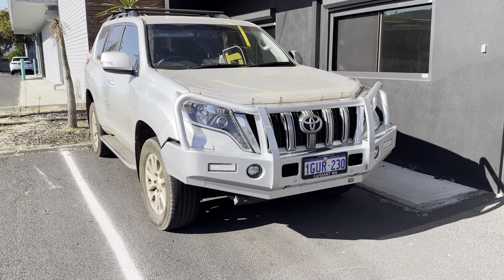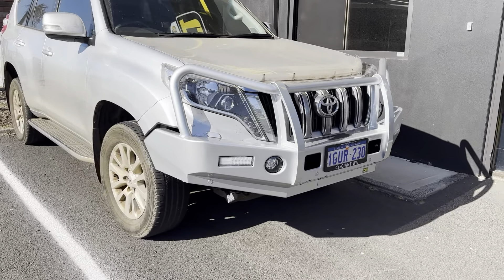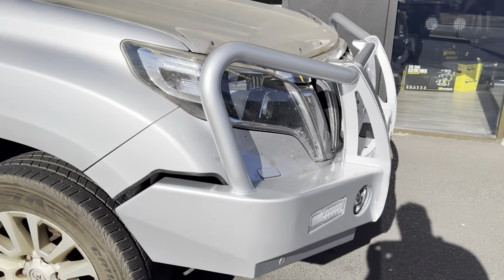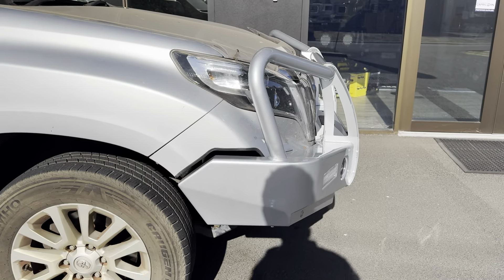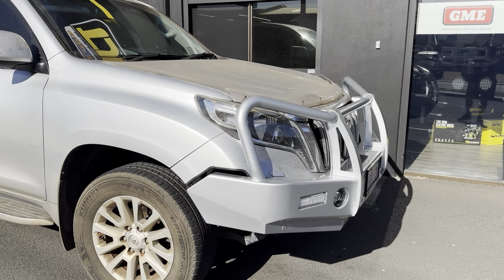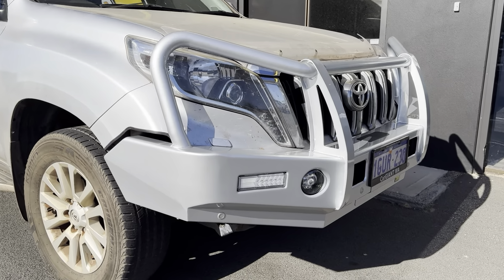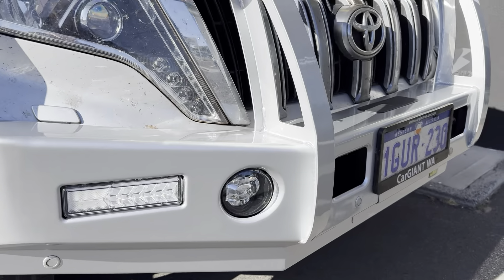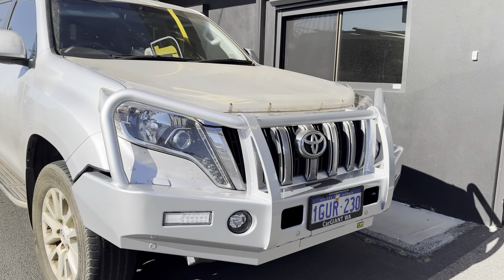150 Series Prado in for some @TJM4X4 Frontal Protection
This 150 series Prado needed some frontal protection so on went the best bar, the @TJM4X4 Outback series bull bar. Colour coded, winch ready, full LED light, great looks + more. If you need 4x4 accessories for your car there's only 1 team to see, the Southern Car Care team.